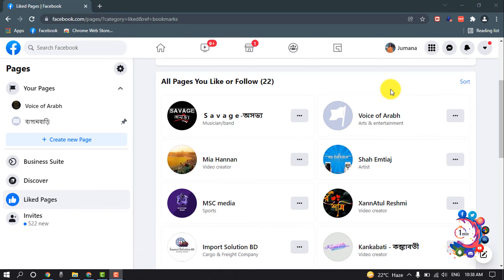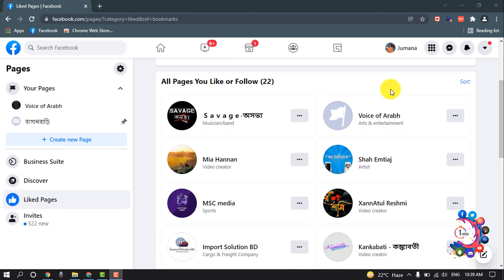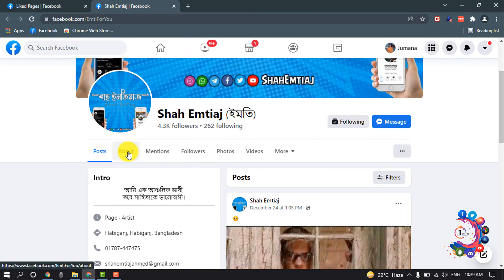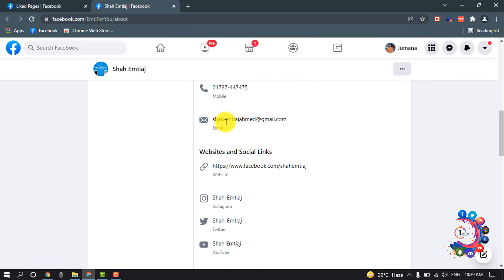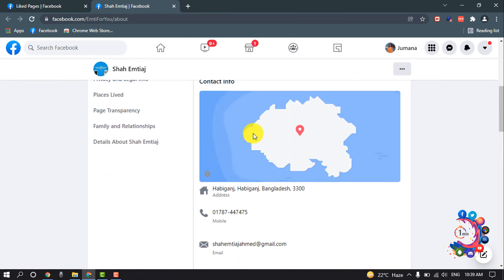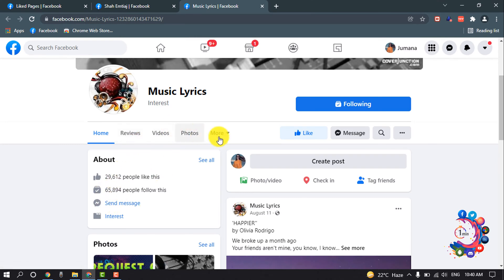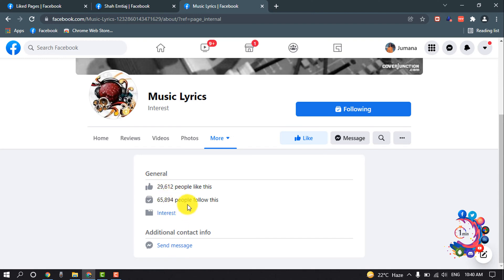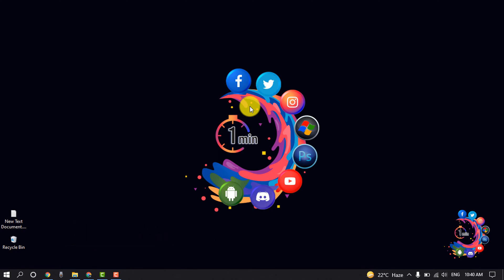How to find facebook page admin | How to 1 Minute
Click the Settings tab at the top right of the page, and look for the Page roles section on the left column. You can, of course, read what each of the roles are and their capabilities in the Facebook Help Center here. If you're an Admin for the Page, you will be able to see and edit all role information.

"how to find the admin of a facebook page "
"find facebook page admin hack"
"find the admin of a facebook page "
"how to find out who is behind a Facebook page"
"how to find out who created a facebook page "
"how to find the admin of a facebook group"
"how to add an admin to a facebook page"
"how to find page roles on facebook "